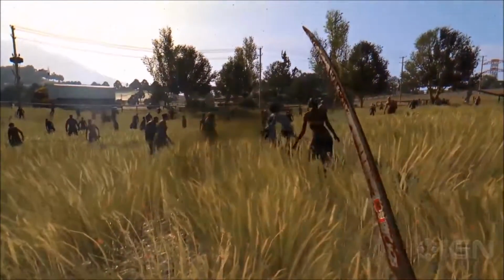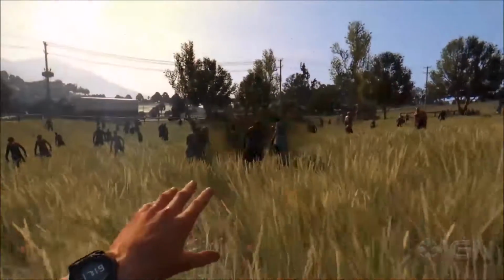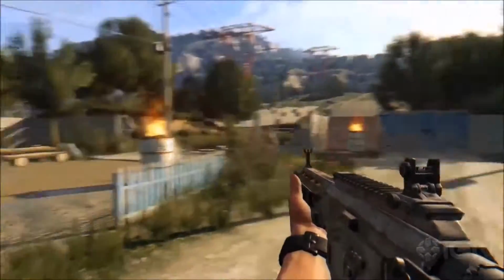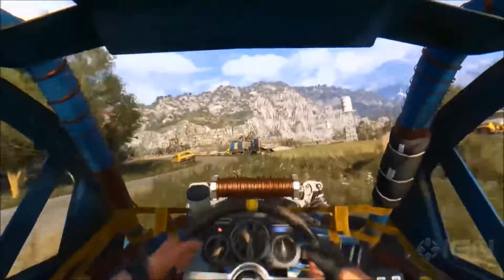Dying Light: The Following gameplay & Story details by a Dev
Title said it all. Gameplay of The Following and story details told.